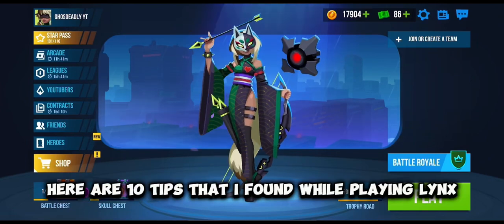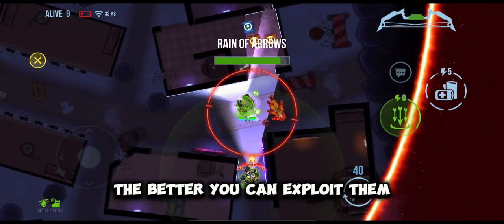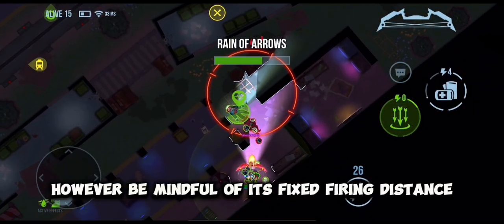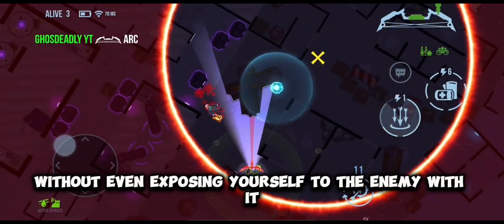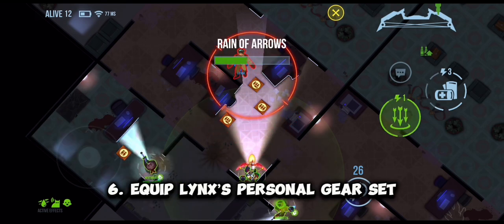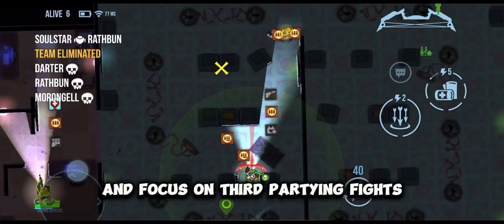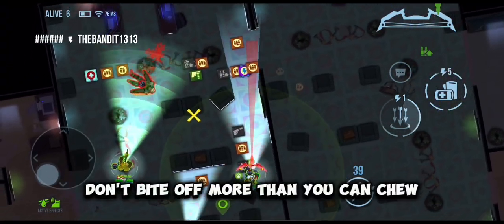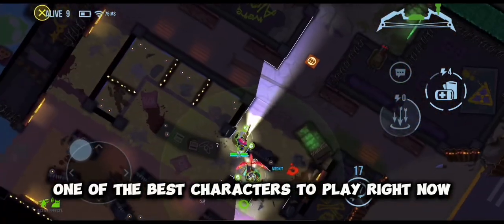Tips To Improve Your Gameplay With Lynx In Bullet Echo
Here are nine tips that I found while playing lynx in no particular order that can improve your gameplay with her

1. Familiarize yourself well with Lynx's abilities to understand how to play her the best. I recommend doing this with all your characters. The more you know about how their abilities work the better you can exploit them.
2. Utilize her sniper mode to take advantage of Lynx's ability to one-shot many heroes from a safe distance. The short range mode should only be used to move quicker, for example when trying to regroup with your team. But ninety nine percent of the time you should be using her sniper mode. If you are going to use her short range mode use it if someone is running away from you after you already got them weak with your sniper mode.
3. Use her Rain of Arrows ability to halt enemy revives, initiate fights, buy time to revive your teammates, and lure opponents into your line of fire. However, be mindful of its fixed firing distance and maintain a safe distance from enemies when using this ability. It’s useless if the enemy is close to you. Sometimes you can get sneaky kills without even exposing yourself to the enemy with it.
4. Maintain a safe distance from opponents and use Lynx's range to your advantage, positioning yourself behind your team to deal damage from longer ranges. Her role is to be more of a support role, use your teammates as bait as you snipe them from behind them.
5. Prioritize upgrading specific abilities over others. Certain abilities are more impactful than others in my opinion, especially if you have limited batteries to spend. First I would upgrade her apex predator ability, then keen hearing, then rain of arrows, and lastly her healing ability.
6. Equip Lynx's personal gear set to reap the maximum benefits of its bonuses. In my opinion it’s her best gear to equip to her. If you don’t have all of her gear set then consider using gear that increases her firing and vision range along side any gear that increases her damage output.
7. When separated from your team, avoid close combat with enemies and focus on third-partying fights. Take shots at enemies who are fighting but leave if the attention shifts towards you. Don’t bite off more than you can chew!
8. Capitalize on Lynx's passive ability, Keen Hearing, by staying close to your team. This ability allows you to see not just what footsteps you can see, but also the footsteps that your teammates can see as well! Making it easy to one shot enemies by pre aiming.
9. Take cover at longer ranges when enemies are nearby. If they start to move towards you back away while firing to maintain a safe distance. Doing maximum damage while taking little to non is ideal.

With her ninja like skills, high damage long ranged attacks, and enemy detection skills in my opinion makes Lynx one of the best characters to play right now in bullet echo.

If you have any more tips about lynx leave them in the comments and I’ll be sure to pin the best ones!